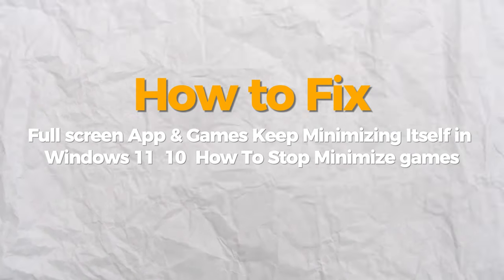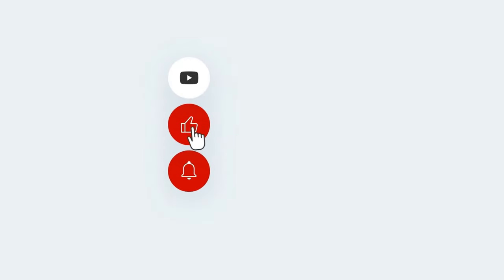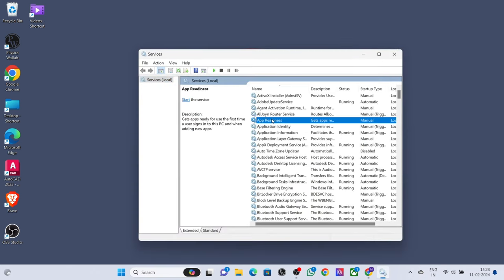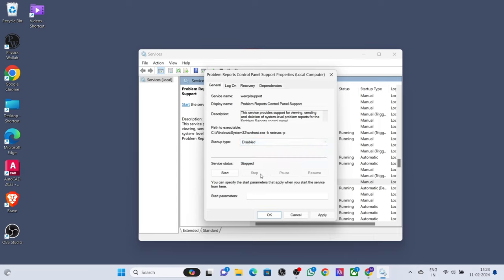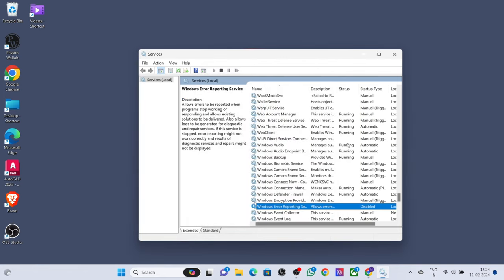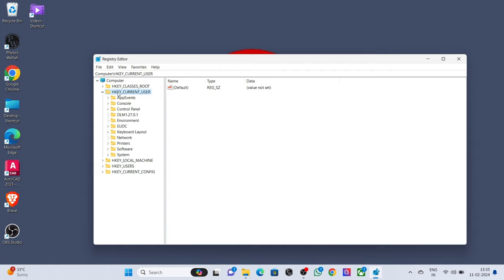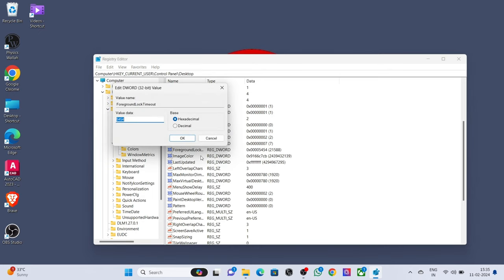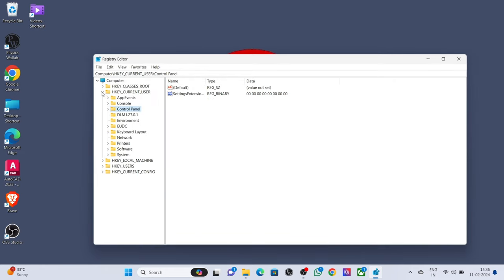Fix Full screen App & Games Keep Minimizing Itself in Windows 11 / 10 | How To Stop Minimize games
Command :- DISM.exe /Online /Cleanup-image /Restorehealth
sfc /scannow

Stop Annoying Minimizing! Fix Fullscreen Apps & Games in Windows 11/10 ➡️
Is your game or fullscreen app constantly minimizing, ruining your immersion? Don't rage quit yet! This video equips you with proven solutions to keep your apps fullscreen and focused in Windows 11 or 10.

In this video, you'll discover:

The sneaky culprits behind the minimizing mayhem: Unmask why your apps keep shrinking down.
Multiple solutions to keep your focus on the action:
Quick fixes: Disable Game Mode, check notifications, and adjust task settings.
Advanced solutions: Update drivers, edit the registry (with caution!), and explore compatibility settings.
Clear instructions: Each step is explained simply for easy understanding.
Bonus tips: Prevent future minimizing and optimize your gaming experience.
This video is your ultimate weapon for:

Gamers: Dominate the battlefield without interruptions.
Content creators: Focus on editing and designing without distractions.
Everyone: Enjoy fullscreen apps and movies without the frustration!

P.S. Share your experience with minimizing apps and how this video helped you conquer them in the comments below!

Additional notes:

Feel free to personalize the description with your own intro and outro style.
Consider adding timestamps for specific solutions and troubleshooting steps.
Include relevant keywords like "windows fullscreen apps minimize", "fix game minimizing windows", and "windows stop app from minimizing".